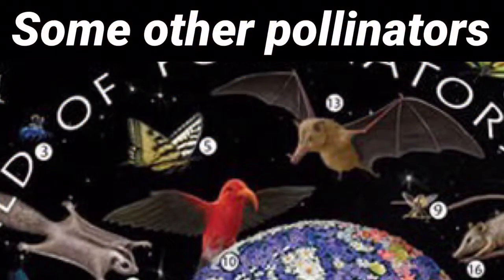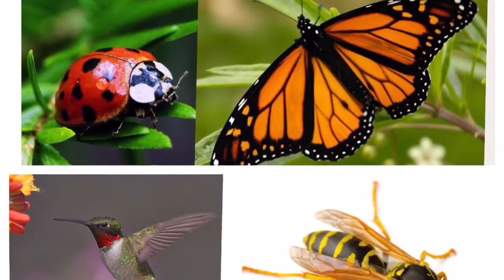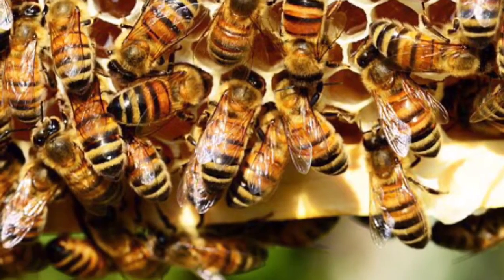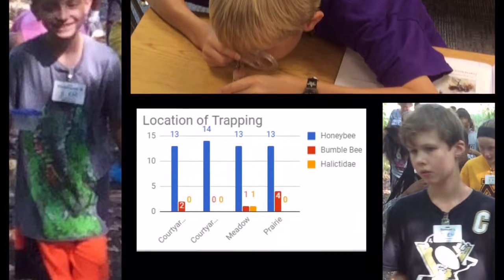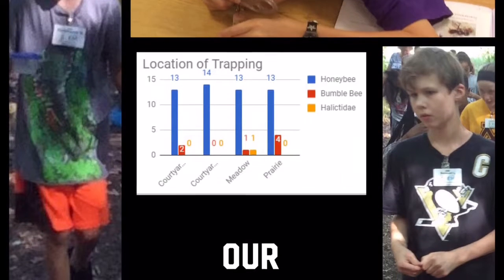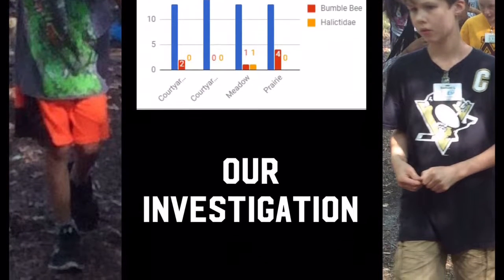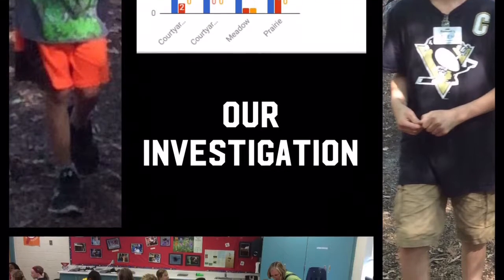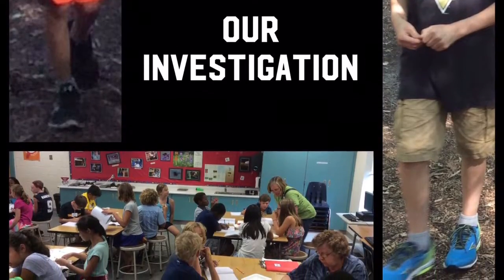2017 Schumacher Bee iMovie - Christopher & Samuel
This video is about bees and pollinators. It's awesome.